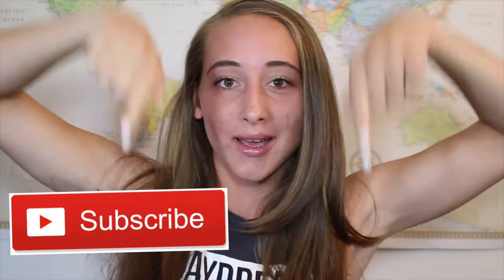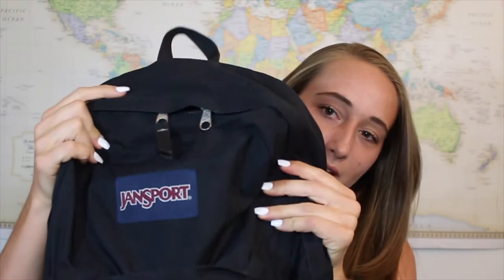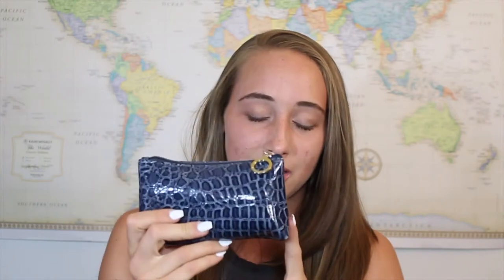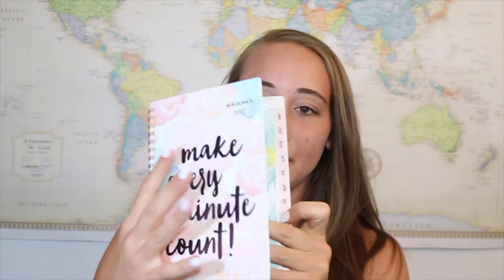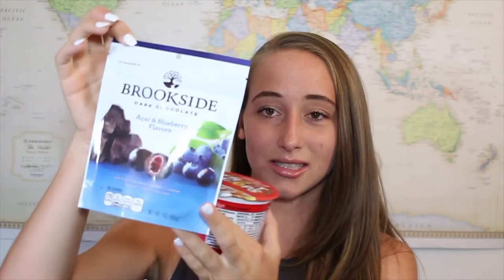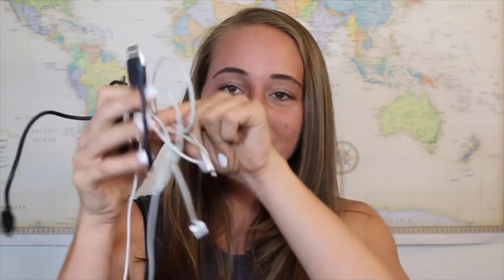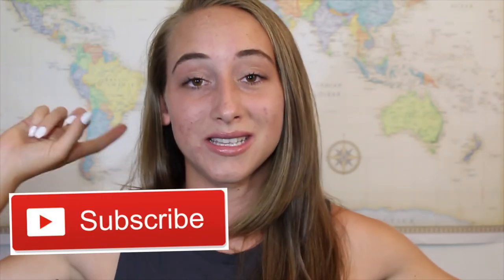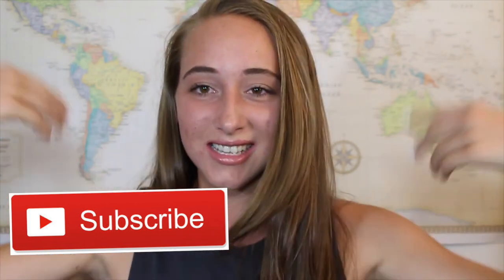Whats in my carry on? | My travel bag | Shivana Codling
Hey guys today I am showing you what's in my carry on bags. This is what I took in my carry on bag to Hawaii. I think that everything in my travel bag are essential to bring on a plane with me. Let me know if there was something that you take with you that I didn't or if this made you think of something you should bring with you.